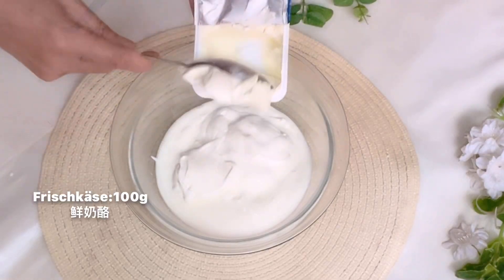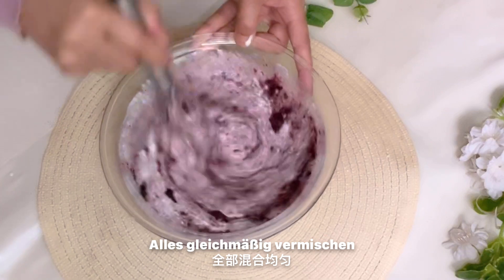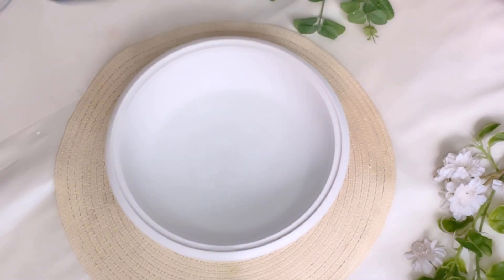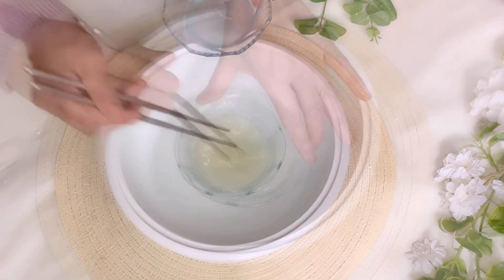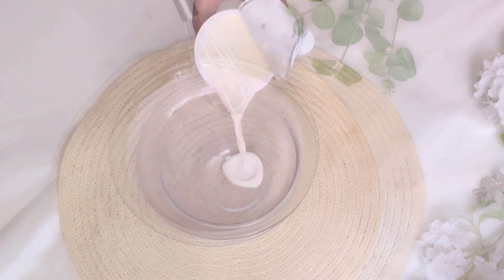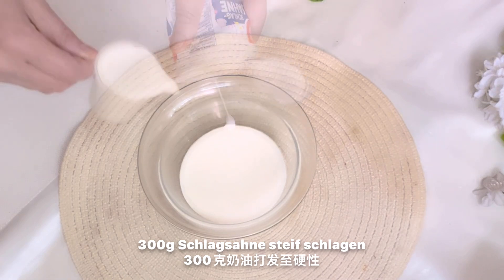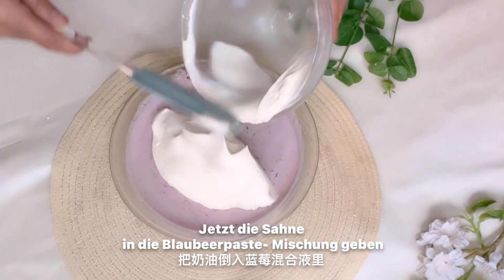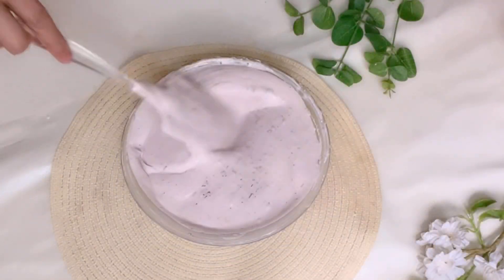免烤蛋糕：清爽蓝莓酸奶慕斯蛋糕的配方。Torte ohne Backen: Rezept für eine erfrischende Blaubeer-Joghurt-Torte.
Kühlschrank-Blaubeer-Kuchen: Raffiniert ist die Torte zudem auch- ein lockerer Boden aus Keksen zusammen mit einer köstlich frischen Creme. Abgerundet wird das Ensemble mit frischen Früchten.
Zutaten:
-400g Blaubeeren
-200g Butterkekse
-100g geschmolzene Butter
-Abrieb und Saft einer Bio-Zitrone
-600g Joghurt
-100g Frischkäse
-60g Zucker
-300g Sahne
-10 Blatt Gelatine(ca.15g)